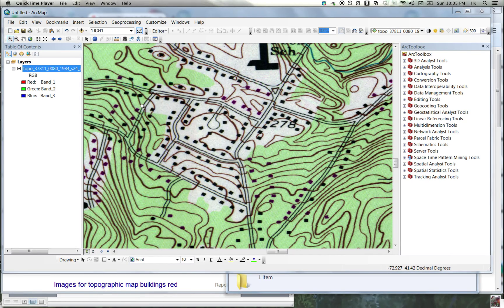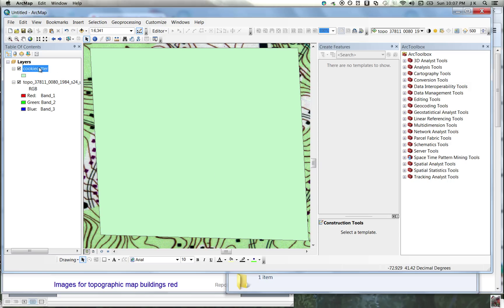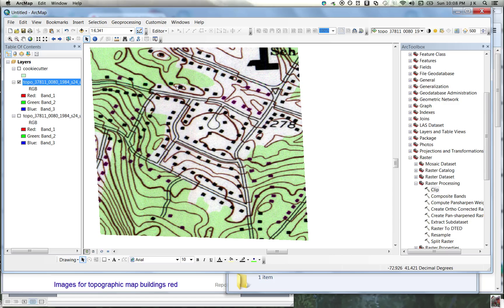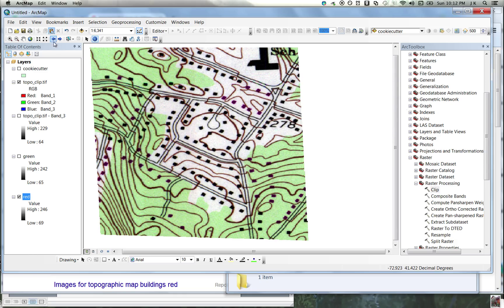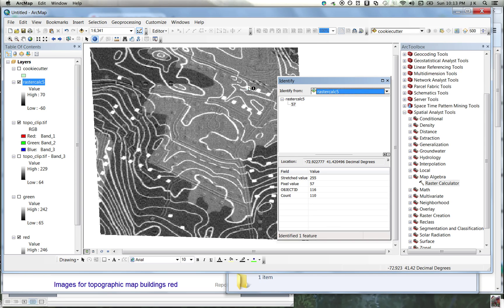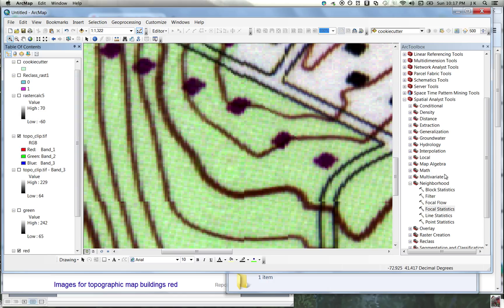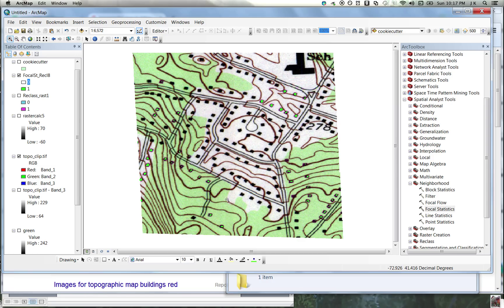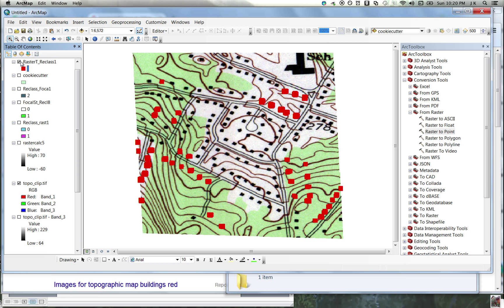ArcMap Extracting Red-Color Building Symbols from Topographic Map Raster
Using Spatial Analyst Raster Calculator Band Math (Map Algebra) and Neighborhood (Local) Statistics to Extract Red-Color Square Building Symbols to Points.

Also contains instructions on how to clip a smaller section of a raster (Raster Clip, create polygon clip shp).

Jill Kelly, graduate student
Yale School of Forestry & Environmental Studies, Yale StatLab